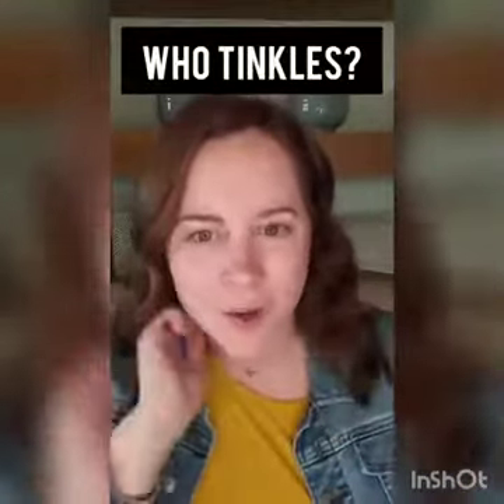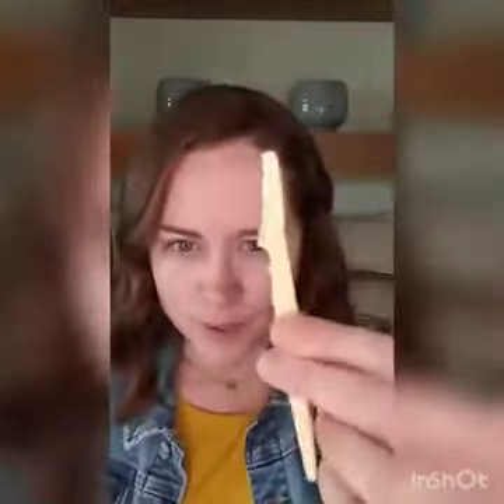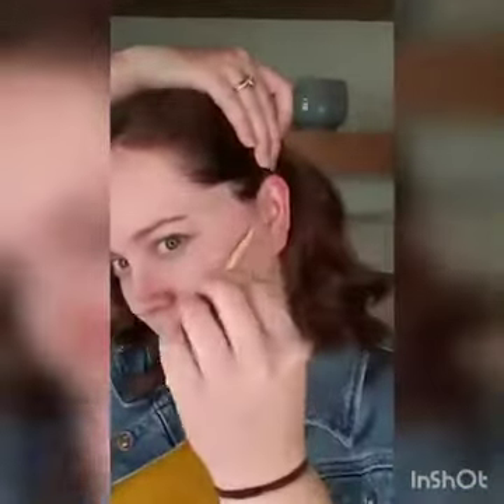Do you Tinkle?